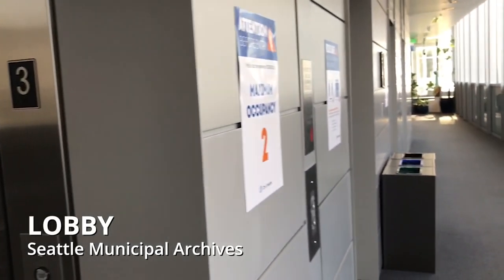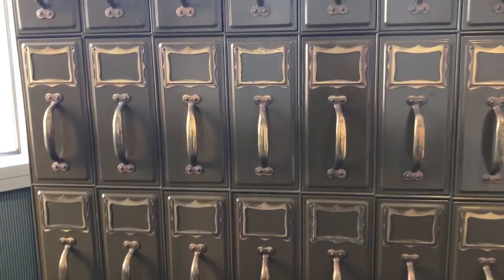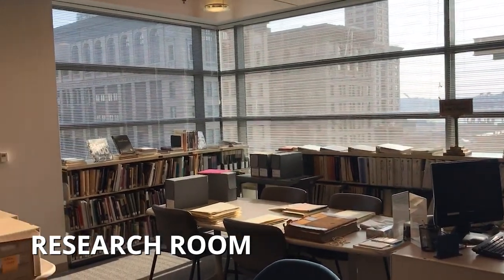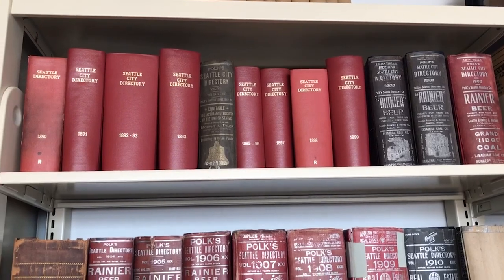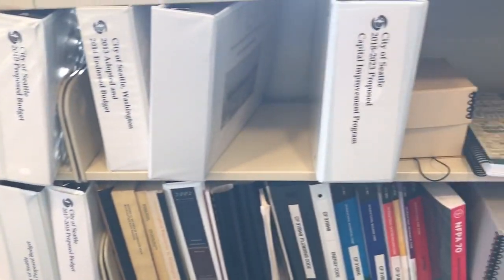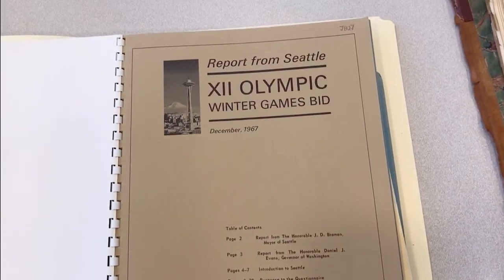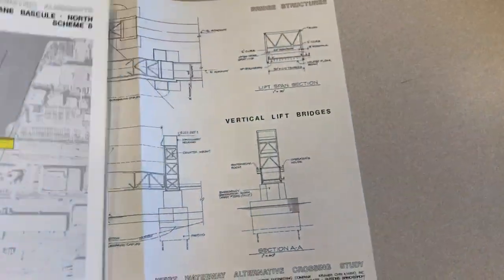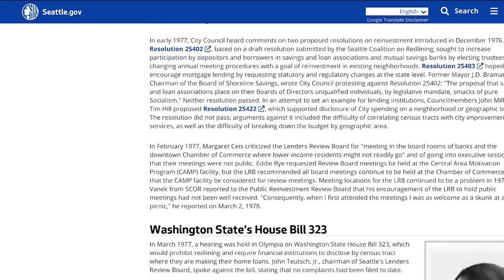Seattle Municipal Archives Virtual Tour: Research Room (Part 2 of 6)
Seattle Municipal Archives Virtual Tour:
Research Room (Part 2 of 6)
presented by Jeanie Fisher (Reference Archivist)

Archives Month in Washington is an annual statewide opportunity each October to engage a range of audiences by communicating the value of our historical records, and raising awareness of the state's rich collections. The theme for Archives Month 2020 is "Creativity, Rights, and Resilience." Come on a virtual tour of the Seattle Municipal Archives with us!

Music
"Guestlist"
written, performed, and recorded by Podington Bear